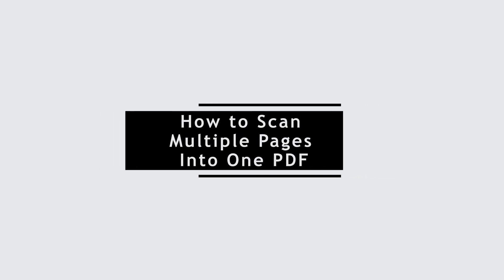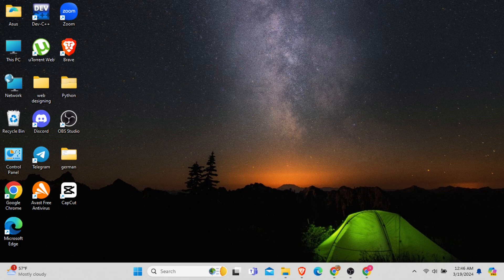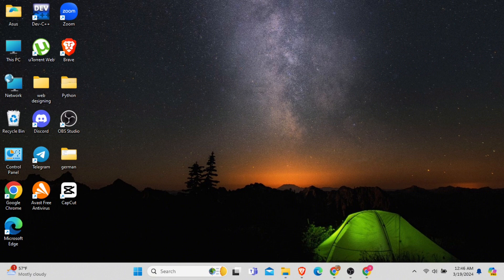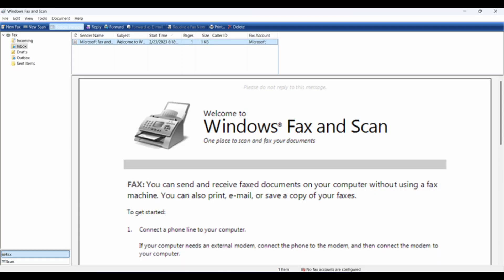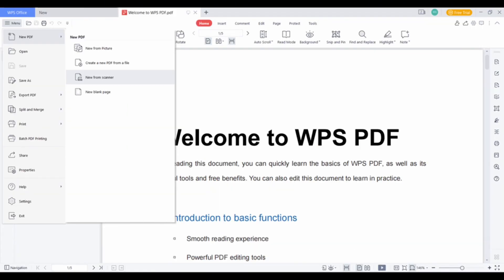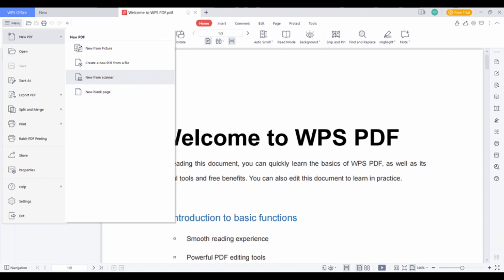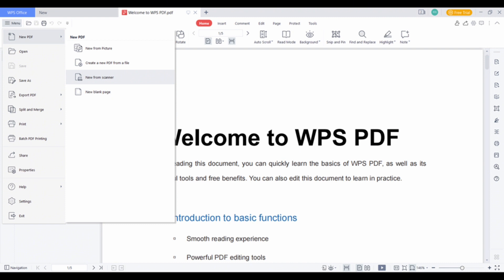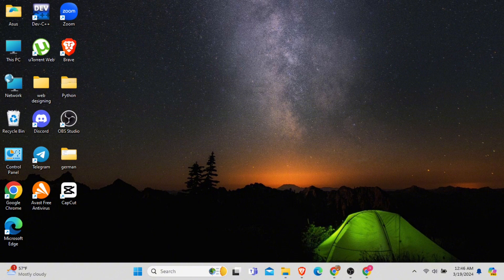How to Scan Multiple Pages Into One PDF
Welcome to QuickFix Master's efficient and insightful realm! Today's video is a practical guide titled "How to Scan Multiple Pages Into One PDF". We'll guide you through the simple steps to achieve seamless document scanning.

Timestamps:
0:00 - Introduction
0:10 - Step-by-Step Guide to Scanning Multiple Pages

FAQs:
- How do I scan multiple pages into a single PDF file?
- What software can I use for scanning multiple pages?
- Is it possible to scan different page sizes into one PDF?
- Tips for ensuring high-quality scans for multi-page documents

Patience, like in any craft, is a virtue in mastering technology. Carefully follow these instructions, and you'll navigate through this digital task with ease.